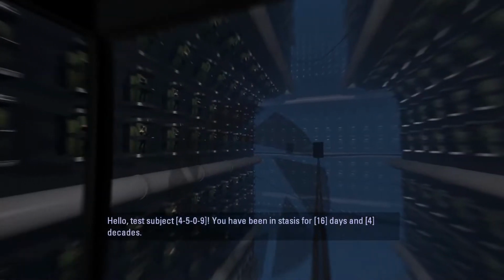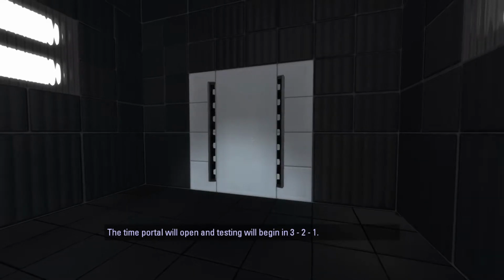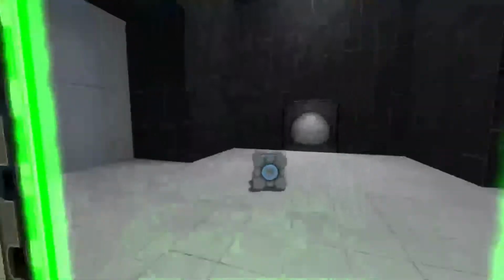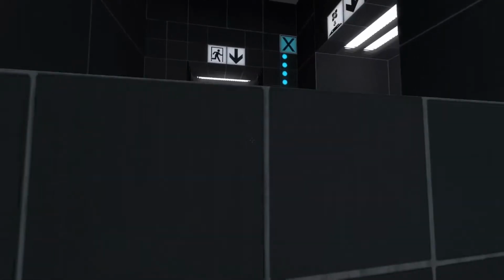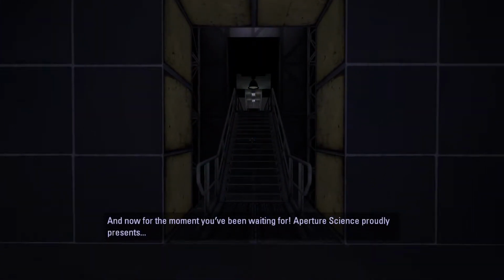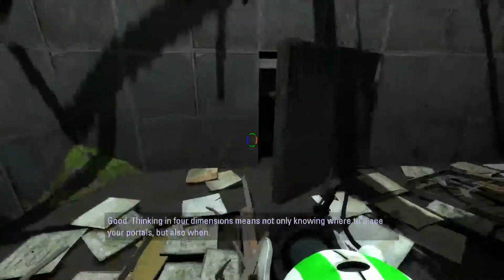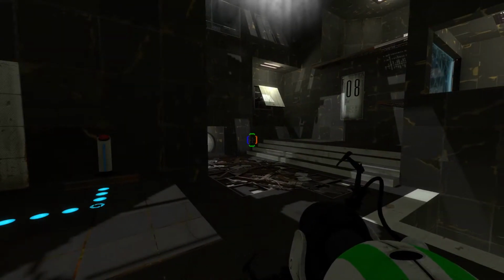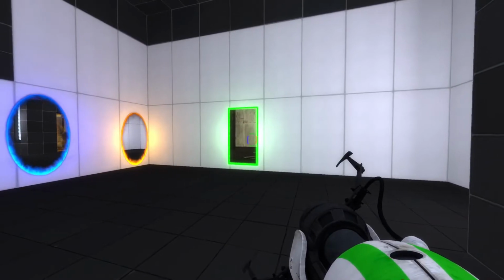Portal Reloaded: Episode 1 - Thinking in 4 Dimensions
In this first episode, we dabble with the concept of spatial and temporal travel, AKA 4 dimensional puzzles. Enjoy